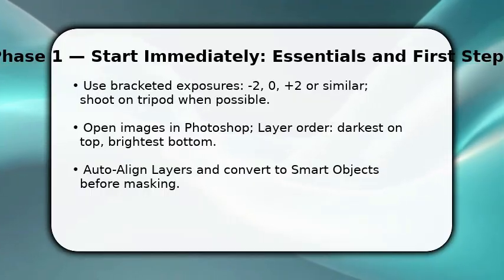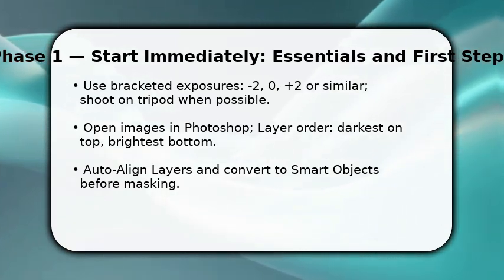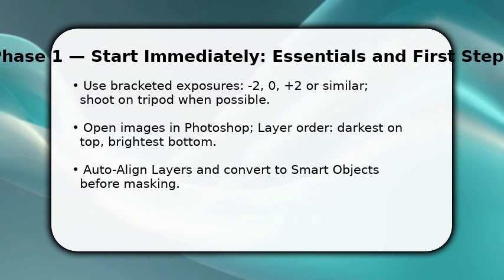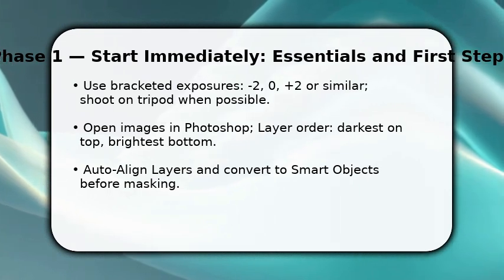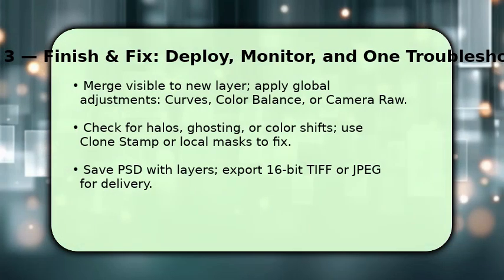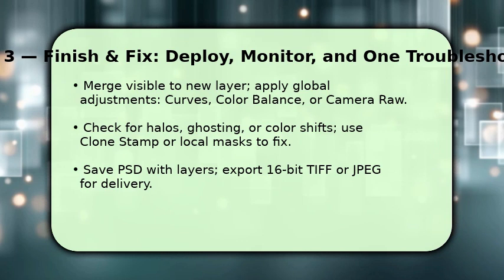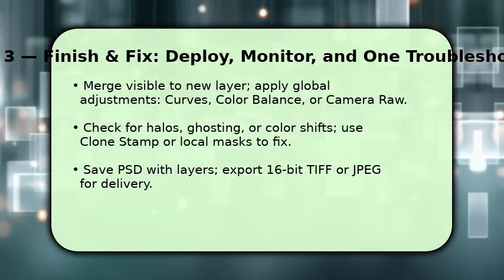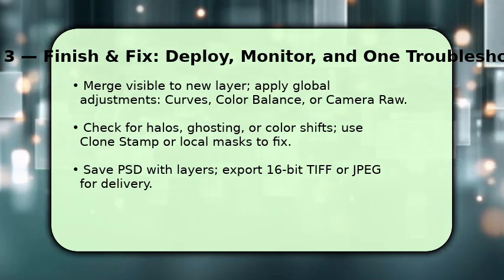How to Blend Hdr Image in Photoshop (only Way)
How to Blend Hdr Image in Photoshop (only Way) | 🔒 Surfshark VPN Deal — Stay private and secure. $1.99/mo + 3 Months Free ▸

Dive into the exclusive tutorial on blending HDR images in Photoshop with our step-bythy guide. Discover professional techniques to merge multiple exposures for stunningly high dynamic range photos, perfecting your photography skills.

HDR image,